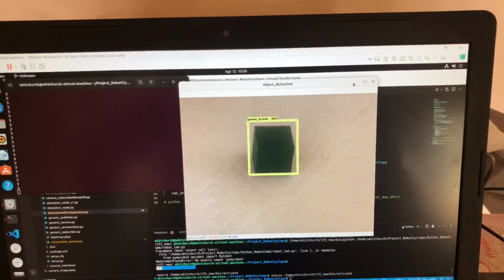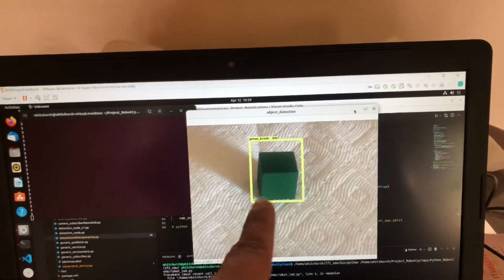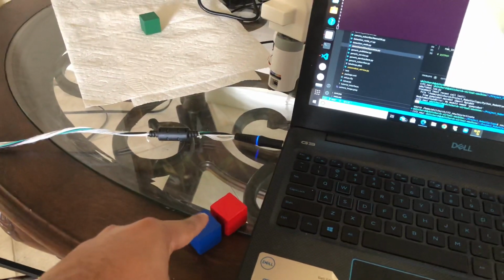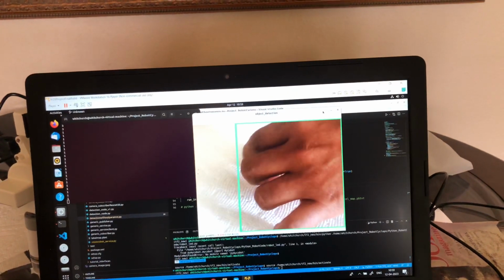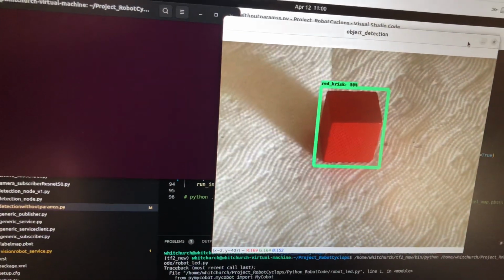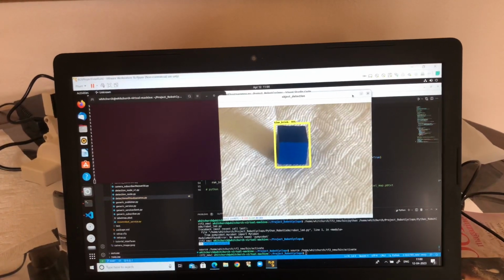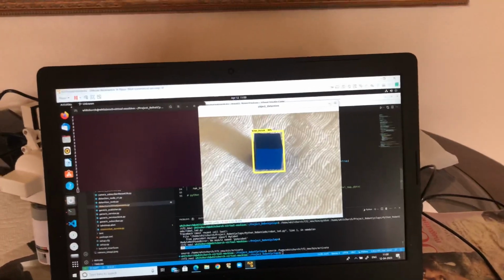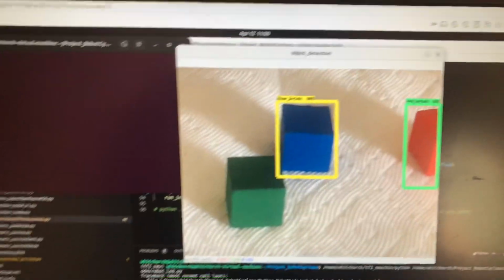Milestone 11: Robot object detection integrated into ROS2